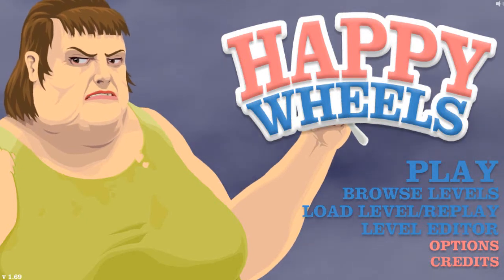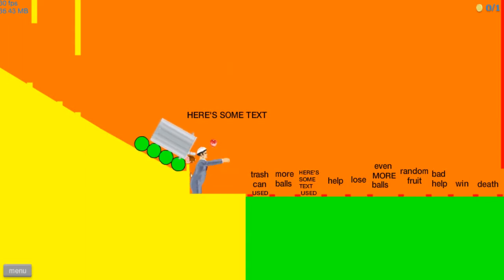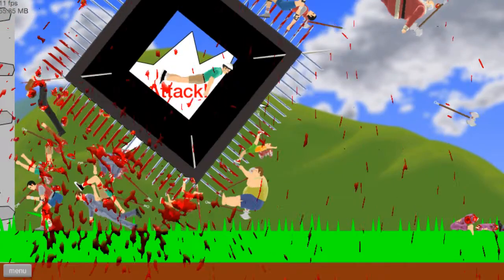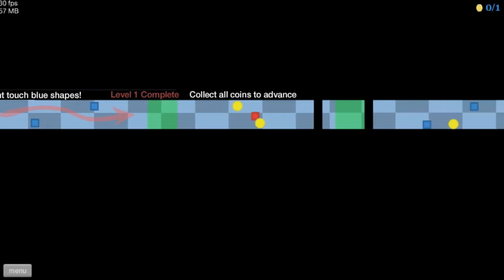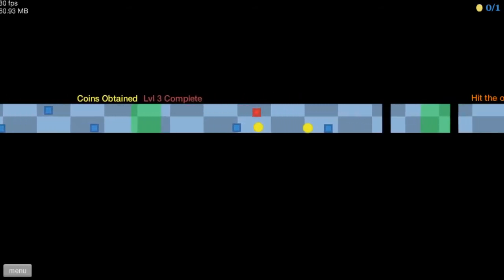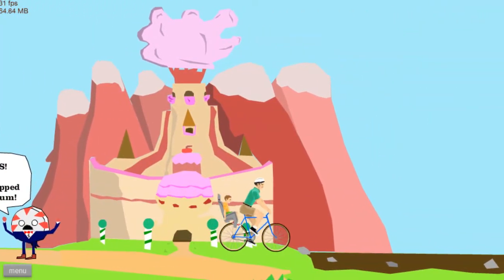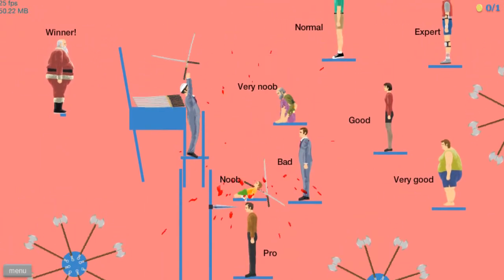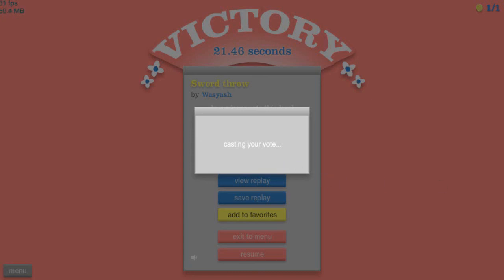Happy Wheels P1 - WORLDS HARDEST GAME!?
Playing some good old Happy Wheels!